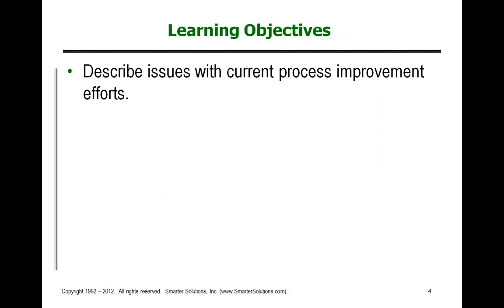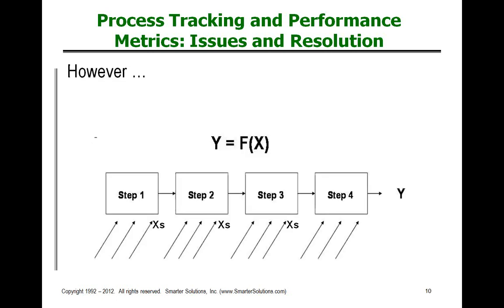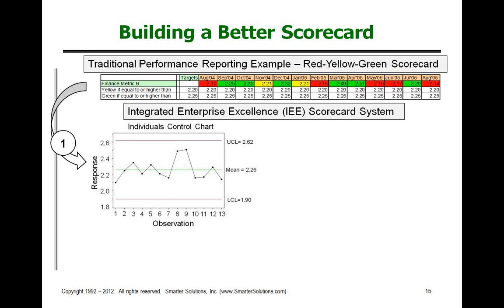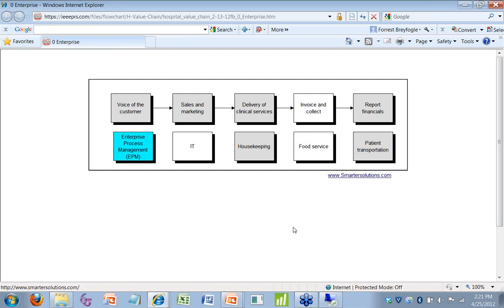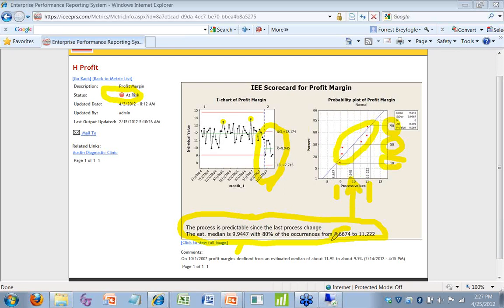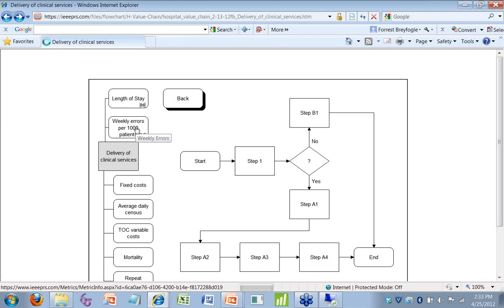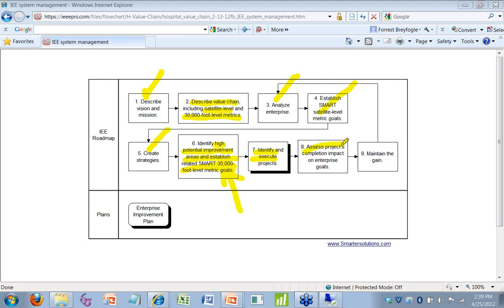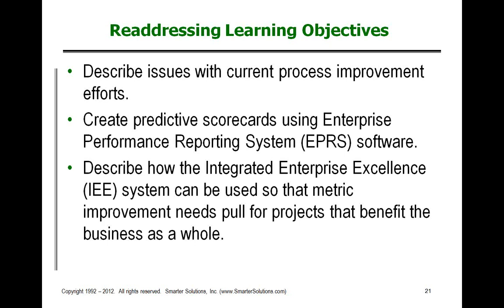Software Application for Real-Time Predictive Scorecard Creation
Healthcare and other organizations often report performance metrics through a table of numbers, pie charts, stacked bar charts, red-yellow-green scorecards with variance to goals, and/or time series charts. Organizations that use this form of historical data reporting for running a facility is not unlike driving a car by only looking at the rear view mirror -- an unhealthy practice.

Described is an application of the Enterprise Performance Reporting System (EPRS) software, which can report predictive organizational performance measurement at a click the mouse. From its EPRS value-chain metrics and procedures, organizations can have automatic daily updates, where both operations personnel and CEOs can readily access to the same set of measurements.

With this EPRS system, an organization can create an improvement system that can be used to orchestrate efforts for addressing today's healthcare and other industry challenges. This system provides an integrated methodology where organizations can "look out their windshield" and, if they don't like what they see, can make adjustments through targeted improvement efforts that positively impact the business as a whole.

Companies are using the described predictive scorecarding methodology to reduce firefighting. One statistician in Germany completely changed how they were tracking their processes after she was introduced to the methodology.